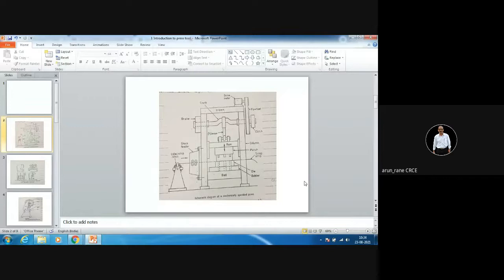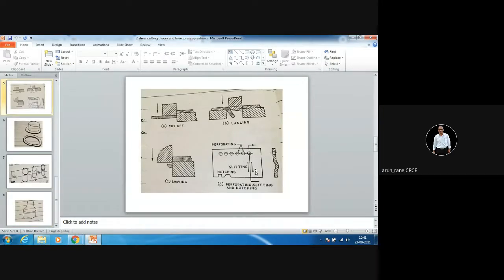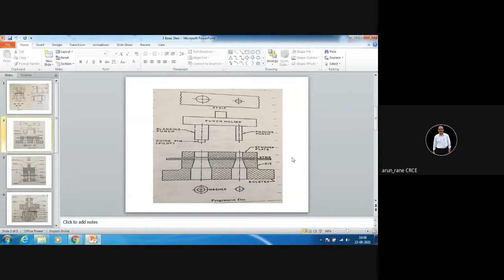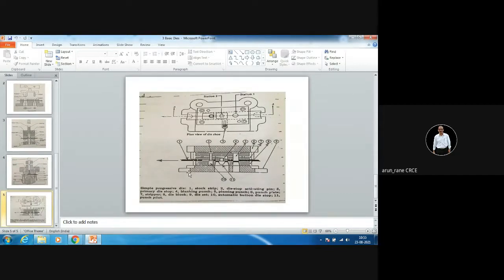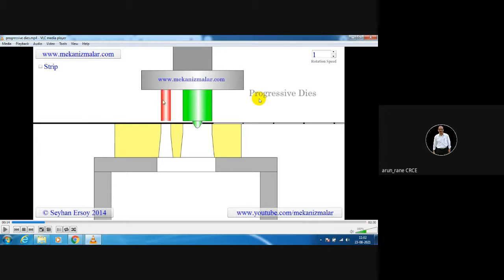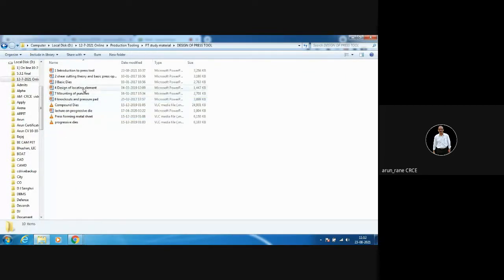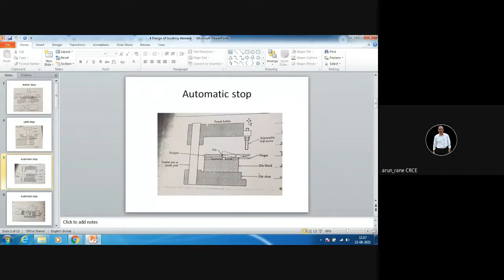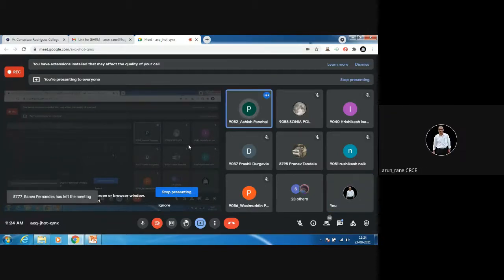Production Tooling Lecture 16 Press tools Part 2 2021 08 22 at 21 49 GMT 7